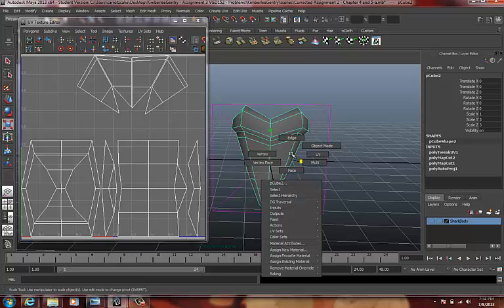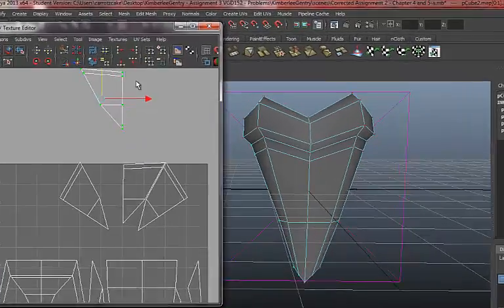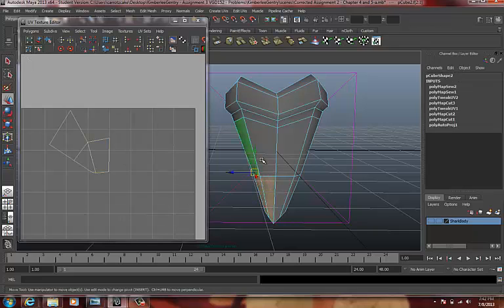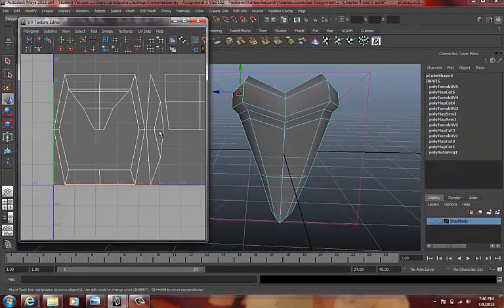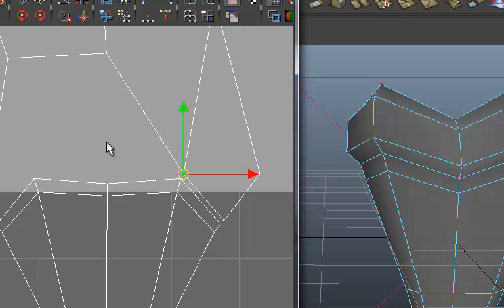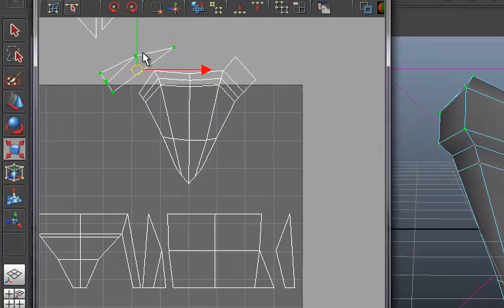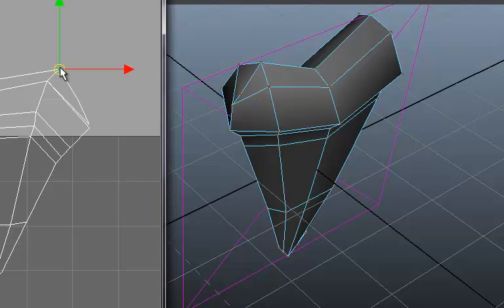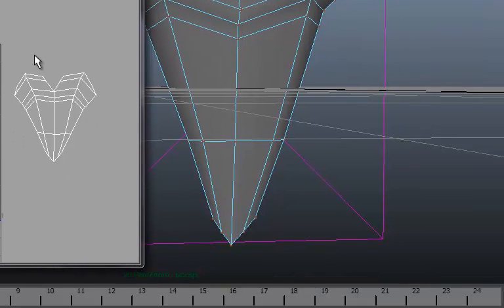Sharp Teeth!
UV mapping shark teeth like a pro!